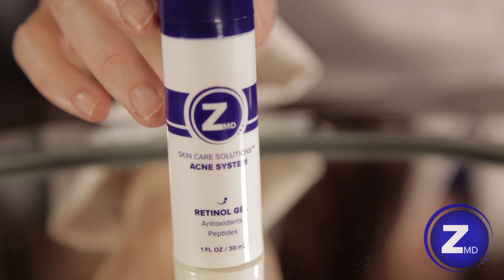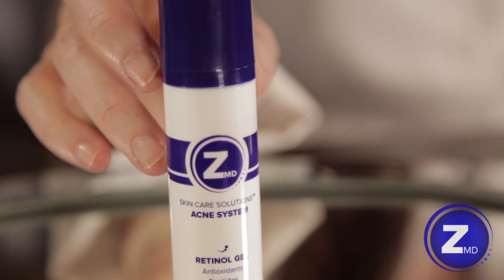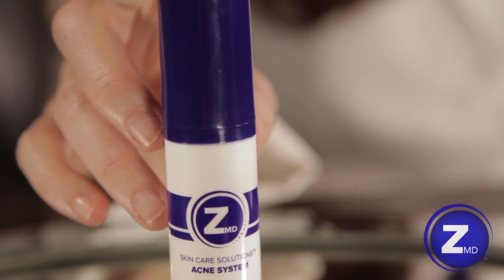Acne Retinol Gel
A unique product that slowly delivers acne-fighting Vitamin A retinoids to the skin while minimizing irritation.  Also contains the antioxidants Vitamin C and E.

ACTIVE INGREDIENTS: 0.5% Salicylic Acid